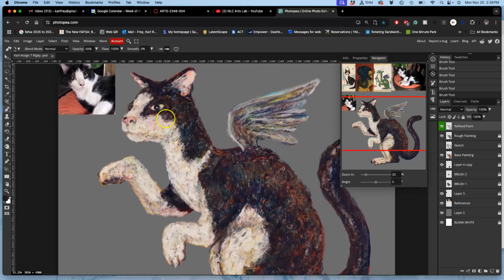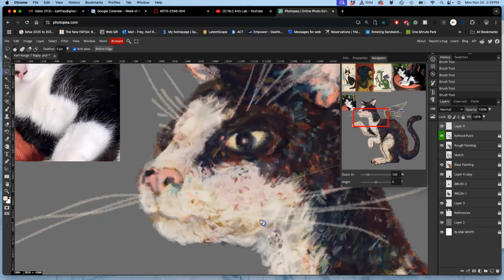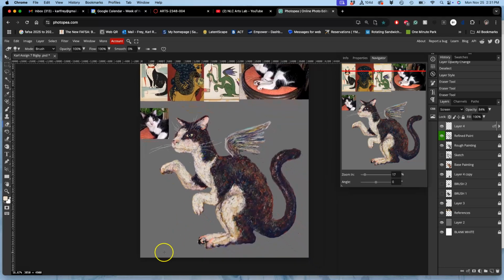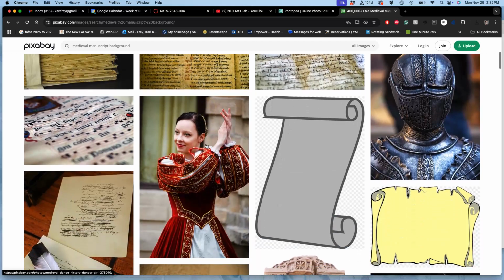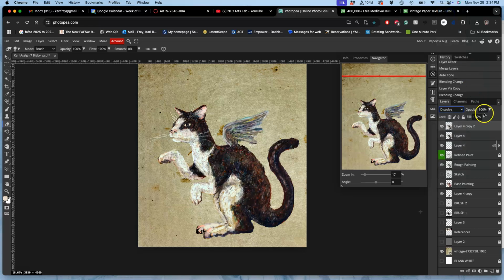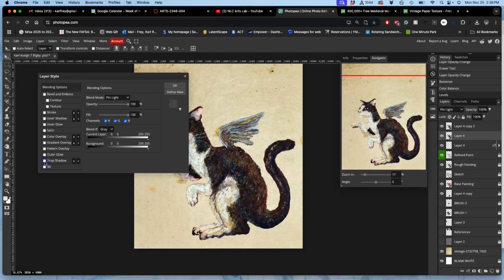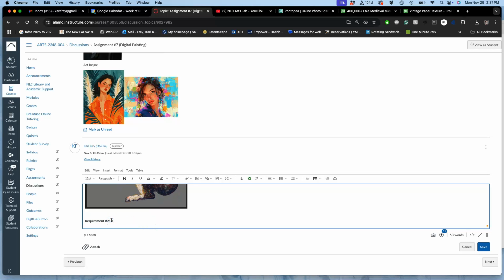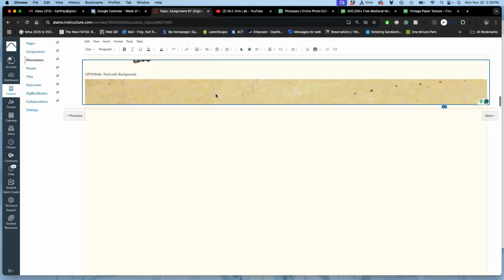14 Posting Your Finished Painting by Deadline into Canvas